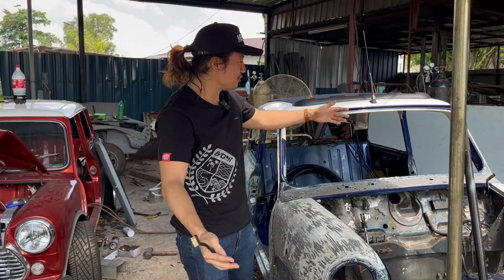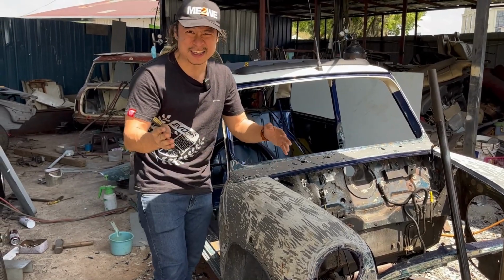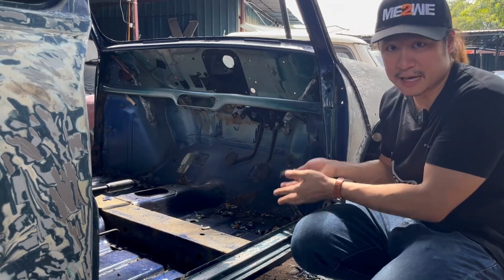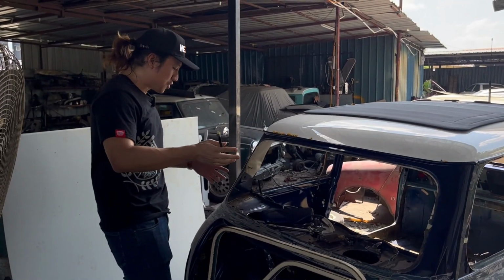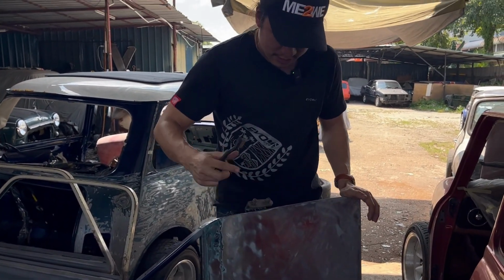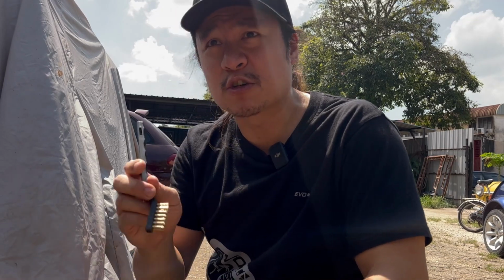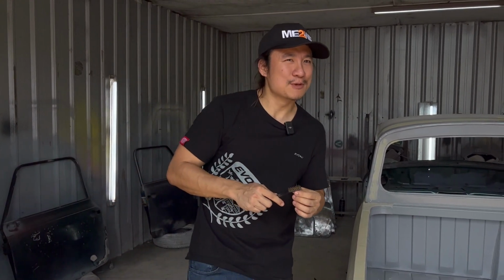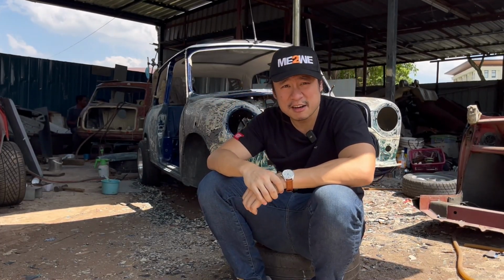GARAGE UPDATE: Mini Cooper Classic gets a bare metal body work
So my Mini Cooper "Touring" Classic is on its way to being restored. Its paint is being stripped off and the rusts are being addressed. A little sneak peak behind the scenes.

Check out Xpel Malaysia's page to get in touch with them for a free measurement and consultation.